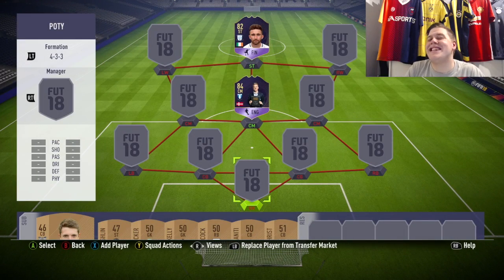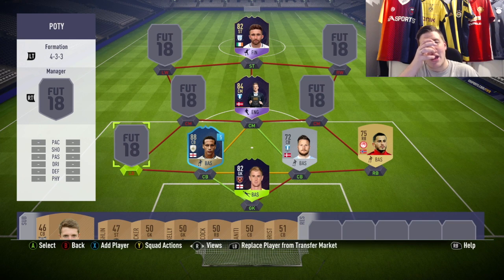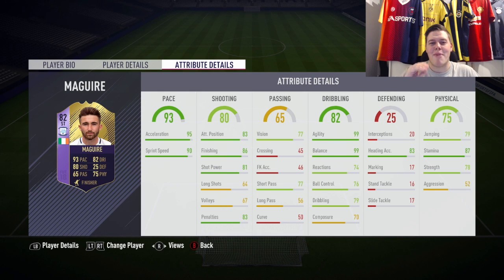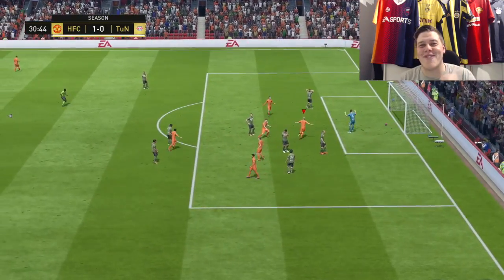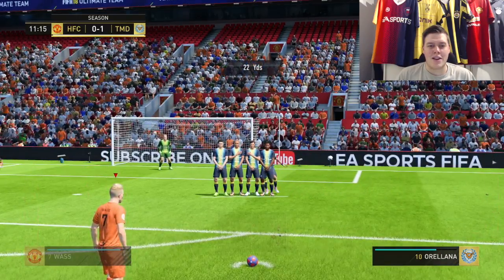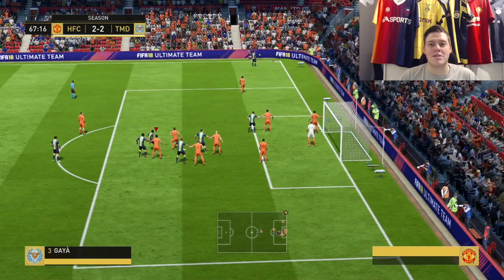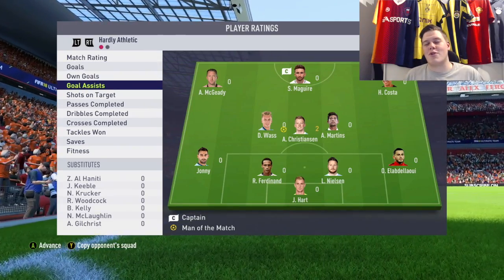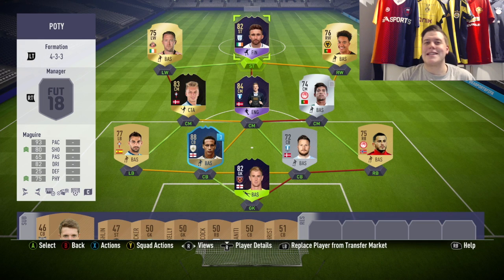A TEAM OF TWO HALVES #2 - POTY CHRISTIANSEN & MAGUIRE! FIFA 18 ULTIMATE TEAM